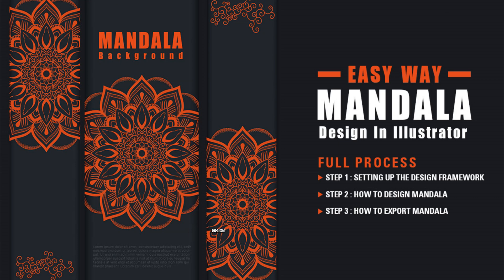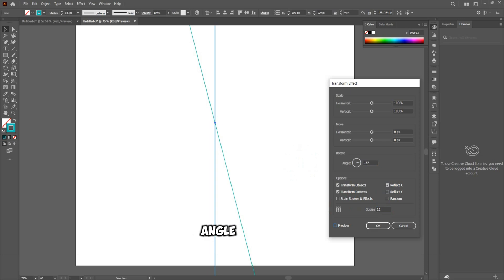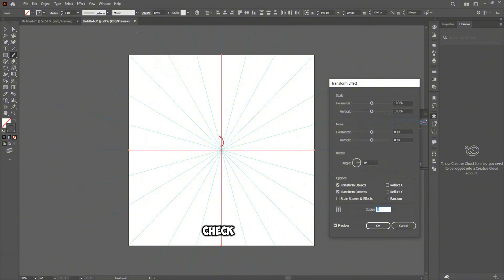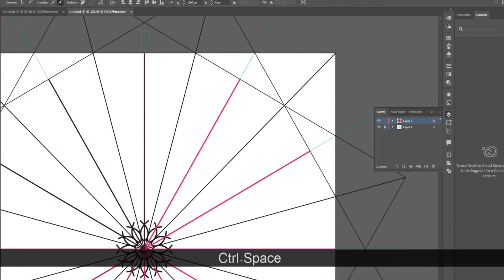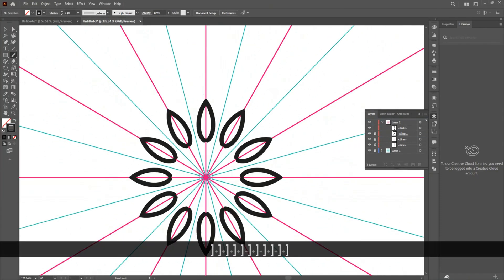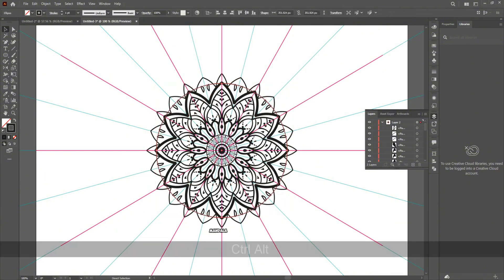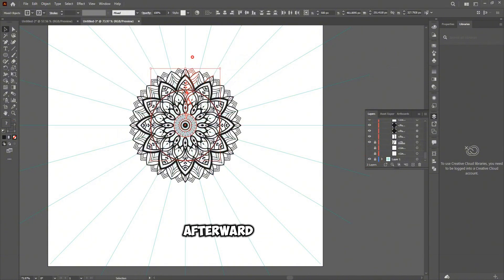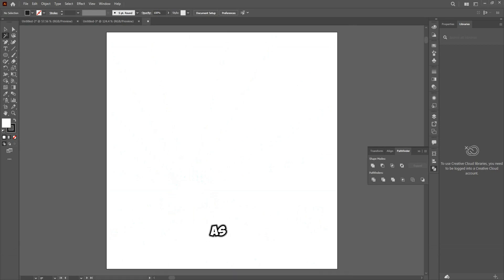Mandala Design Ideas for Beginners | Easy Mandala in Illustrator | Full Process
✅💰In this video : Mandala Design Ideas for Beginners | Easy Mandala in Illustrator | Full Process

Learn How to Create a Stunning Mandala Design in Adobe Illustrator
Welcome to this step-by-step tutorial where you'll learn how to design a Mandala using Adobe Illustrator! Whether you're a beginner or looking for Mandala Design Ideas for Beginners, this video will guide you through the basics of creating mandala art from scratch. We'll also show you some helpful tips to use mandala templates and easily replicate beautiful patterns.

In this tutorial, we'll cover:

How to create a mandala design using Illustrator tools
Using a mandala design template for beginners
Creating Mandala Art in Adobe Illustrator 2023
Easy Mandala Design in Bangla tutorial

Timestamps:
0:00 Introduction
1:15 Setting Up Illustrator for Mandala Design
3:45 Using a Mandala Template in Illustrator
7:30 Creating Your Own Mandala Art
12:15 Exporting Your Mandala Design

Pay close attention to this video and don't skip ahead you'll miss crucial strategies to make more money. Enjoy!

(3) How to Make Instagram Post In Photoshop Tutorial | Digital Marketing Agency Social Media Post Design